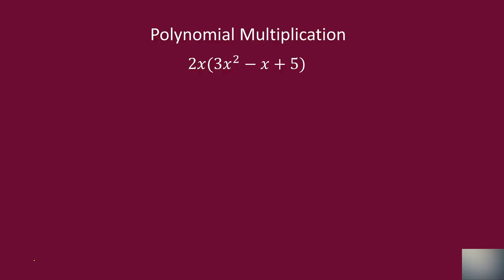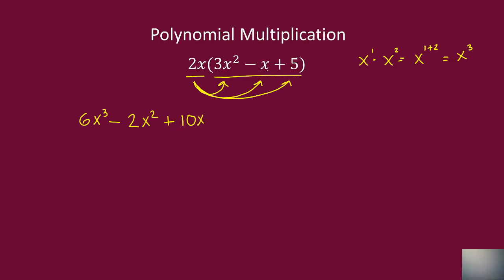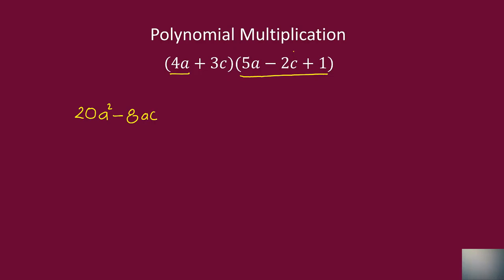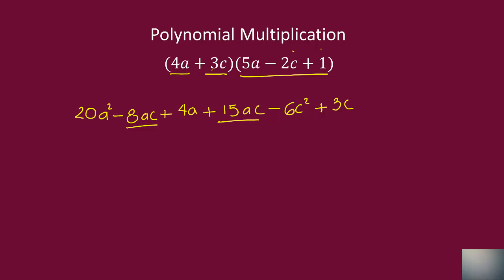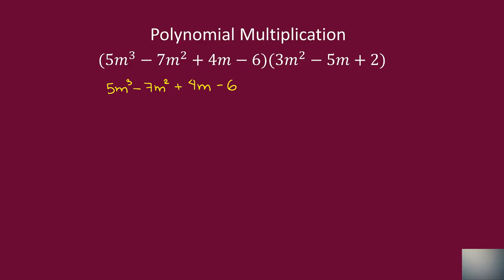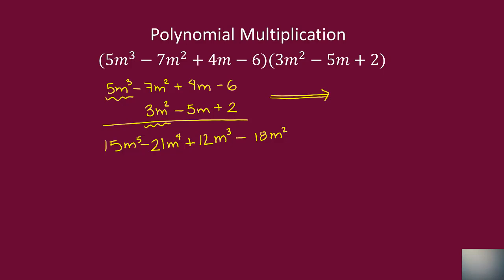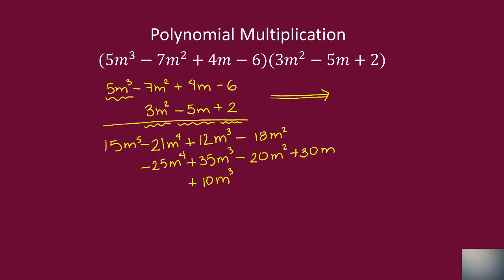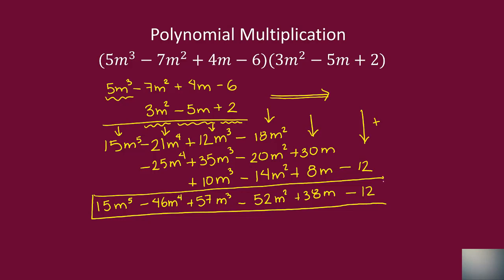Polynomial multiplication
Tutorial video explaining how to solve polynomial multiplications.